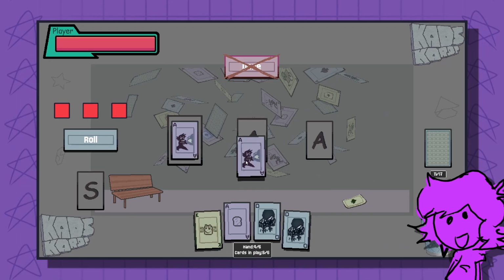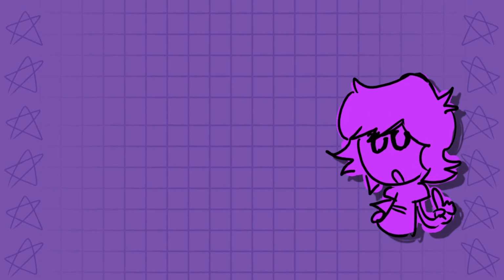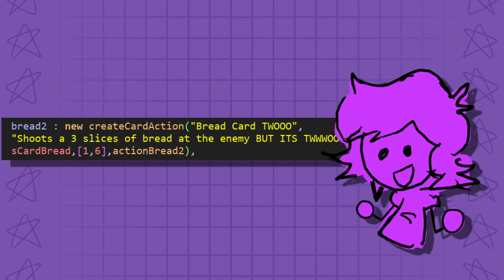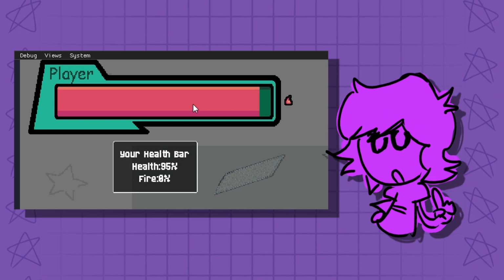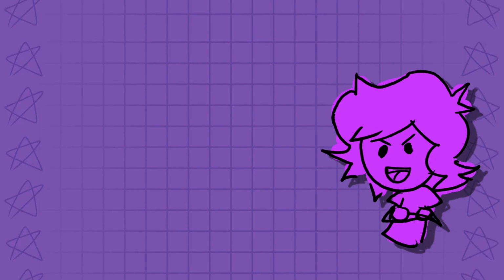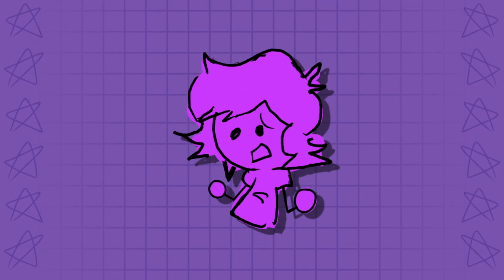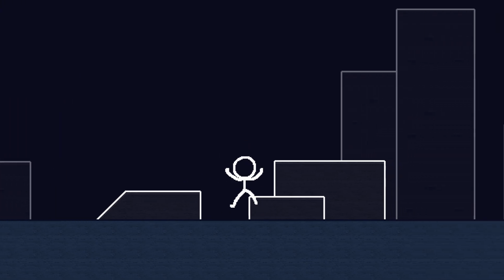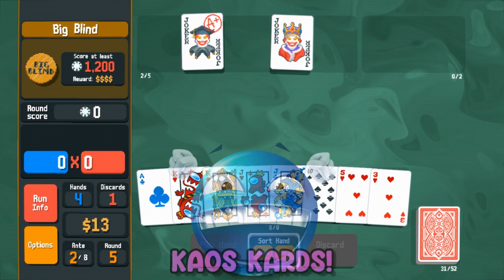I Remade The Whole Game | Kaos Kards Devlog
Remaking the game from scratch was a huge hassle but very rewarding in the end. Find out how and what choices I made when remaking the game!

─── ✦ ── DESCRIPTION ── ✦ ───
In this video, I remake the entire game from scratch in order to make it more easy to add features to. I also made the game open source so anyone anywhere can test the game as well as contribute if they like.

─── ✦ ── CREDITS ── ✦ ───
Zayzoon (me :D) - Video Editing
JustSomeGuy - Character Drawings
Felx Lamp - Music

─── ✦ ── MUSIC ── ✦ ───
-"Balatro Main Theme" by LouisF (from Balatro)
-"Area 1" by Tsuyomi (from Öoo)
-"Creative Exercise" by Hirokazu Tanaka (from Mario Paint)
-"Breakfast (Week 6 Version)" by Kawai Sprite (from Friday Night Funkin')

All other songs not listed were made by Felx Lamp :)

─── ✦ ── SOFTWARE USED ── ✦ ───
GameMaker Studio 2 - Game Engine
IbisPaint - Thumbnail
Davinchi Resolve - Video Editor